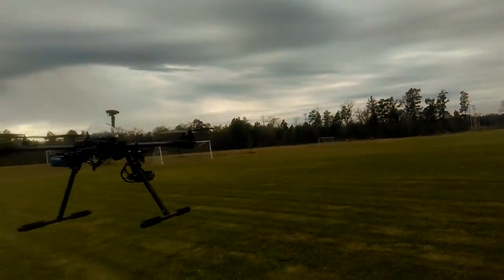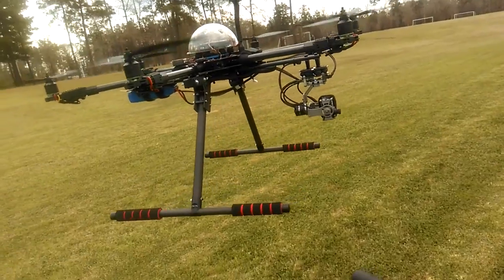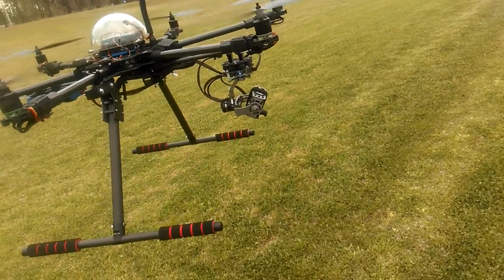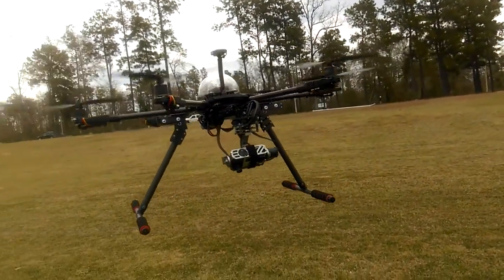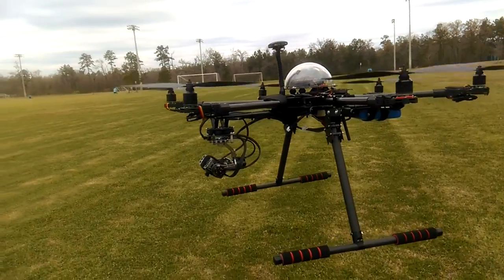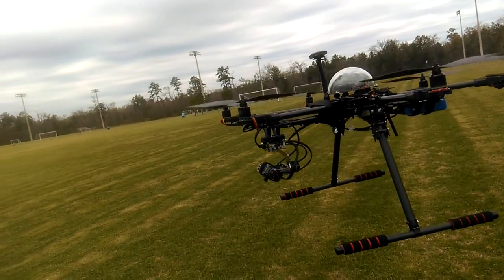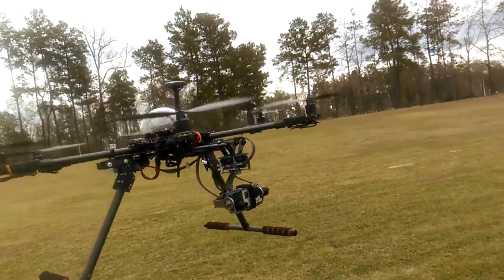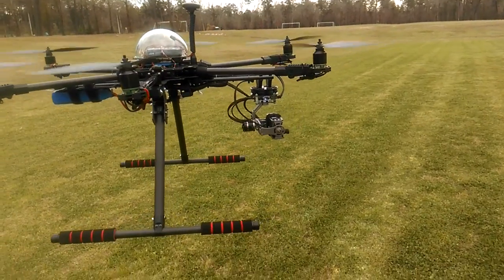RCTIMER 2 AXIS GOPRO GIMBAL WITH TILT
FINALLY SETUP TILT ON MY RCTIMER GOPRO GIMBAL